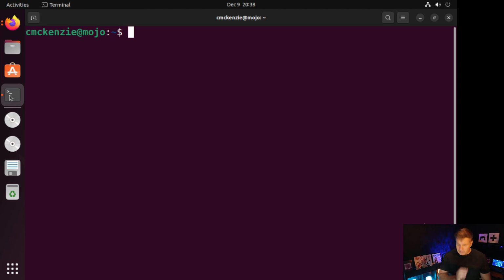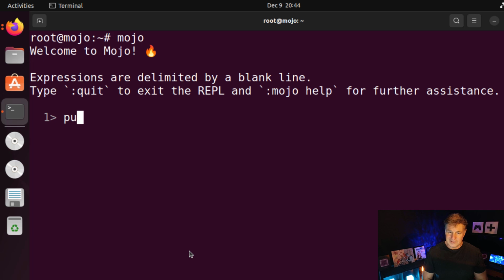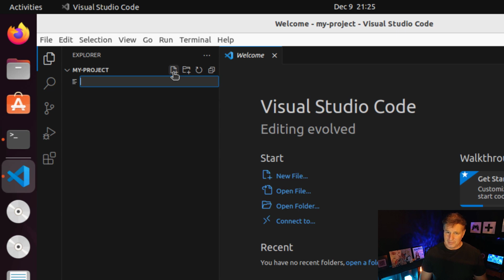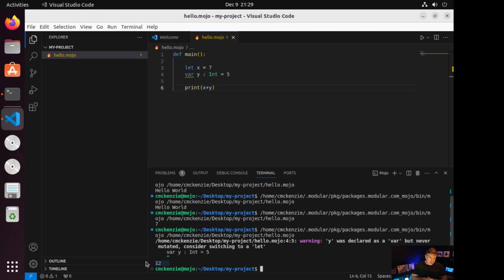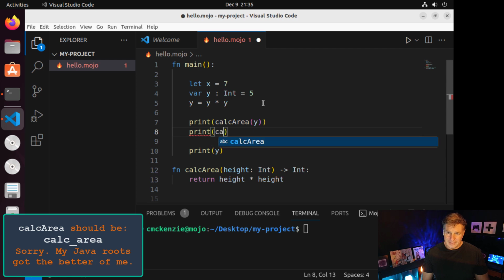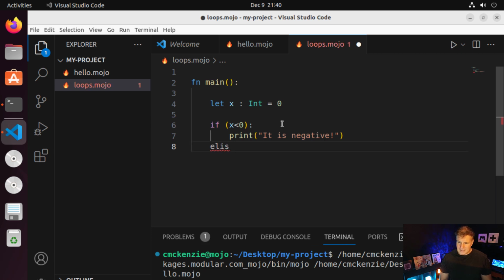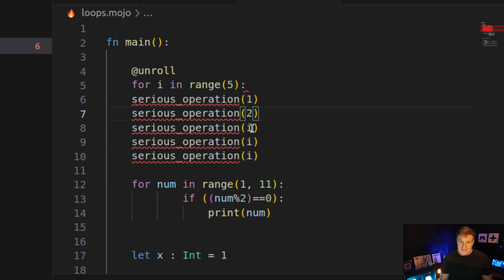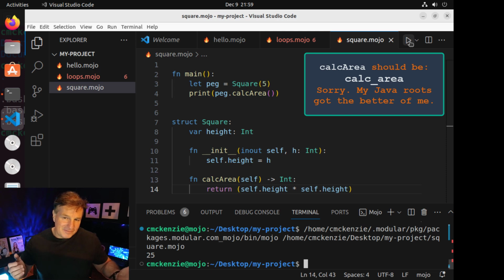Learn to Program in Mojo Tutorial for Beginners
The Mojo programming language is poised to revolutionize software development in the AI and ML space, and if you don't get ahead of it now, you'll find yourself falling behind.

This quick Mojo tutorial for beginners will get you started with the Mojo programming language from Modular.

In this quick Mojo crash course, we'll show you how to install Mojo on Ubuntu, install VSCode and configure the Mojo plugin, and then introduce you to the basics of the Mojo programming language.

Want to learn Mojo? Need a quick tutorial on how to program in Mojo? This Mojo crash course is definitely for you!

0:00 Mojo Tutorial Intro
2:12 Install Modular CLI
5:20 Modular clean command
5:55 Install Mojo
6:15 Set Mojo env variables
6:50 Mojo Hello World
8:40 Visual Studio & Mojo
9:00 VSCode Mojo Plugin
10:45 VSCode Hello World
12:30 Variables in Mojo
13:40 let vs var
16:15 def vs fn
17:45 Mojo methods
20:00 Variable scope
22:00 Conditional statements
24:20 Iterative loops
26:05 Unroll in Mojo
27:30 Mojo structs
29:44 Objects in Mojo
31:30 Mojo course conclusion